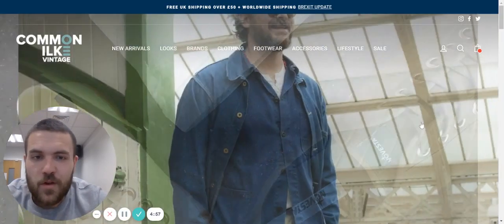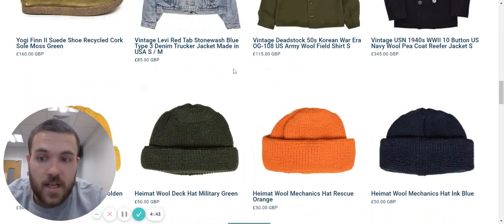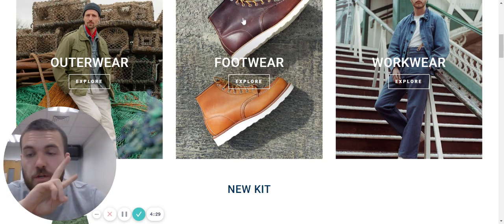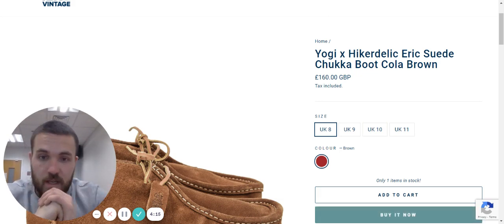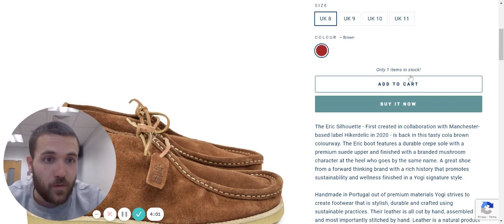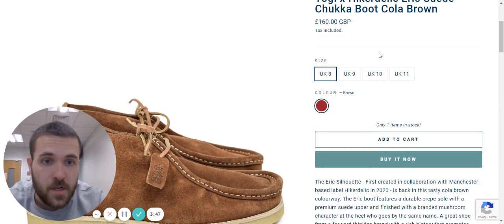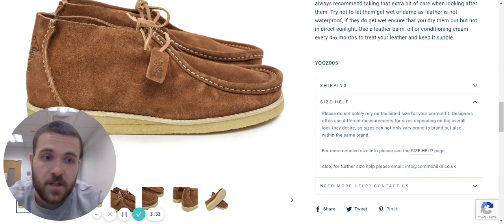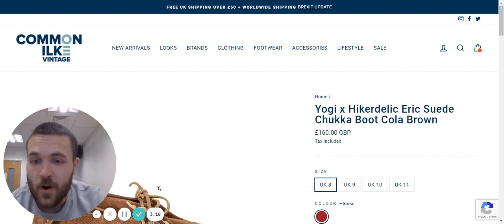COMMON ILK VINTAGE | Challenges of Selling Vintage | BFBC BITES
There's two main problems with selling vintage: Sizing and Stock.

Guy was pretty impressed with Common Ilk Vintage, if you're in this game, check these guys out...

Be Found Be Chosen are a Search Marketing Agency for ambitious Ecommerce Brands. Proudly based in Newcastle, we adopt the north-east attitude for talking straight and getting things done.

BFBC Bites is for you to get quick tips, ideas and inspiration on how you might be able to make your Ecommerce store better...